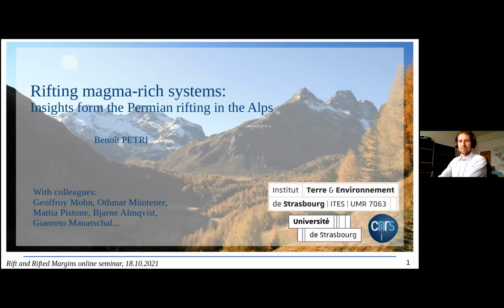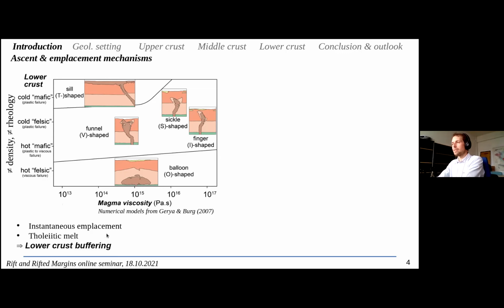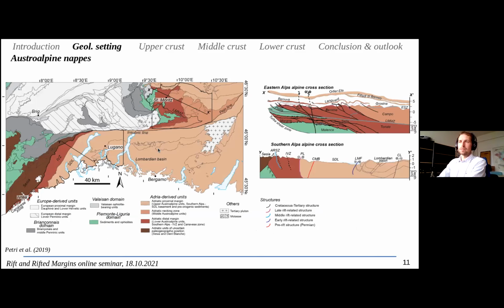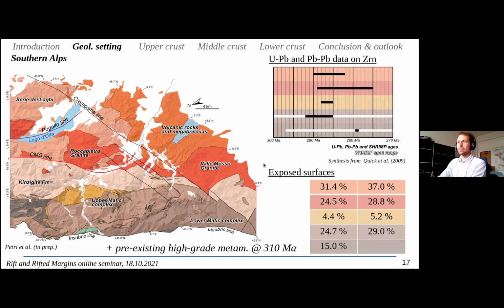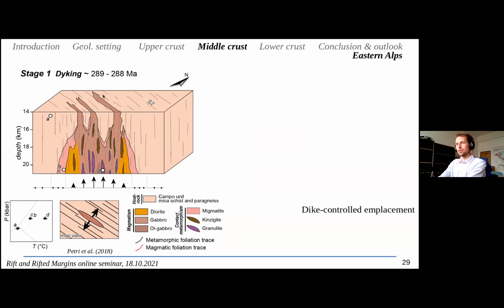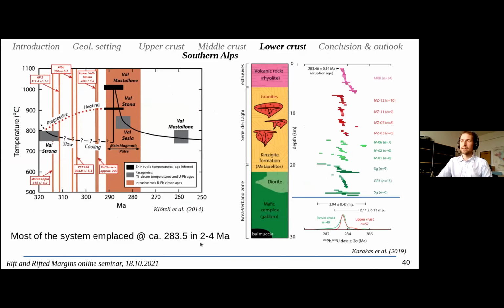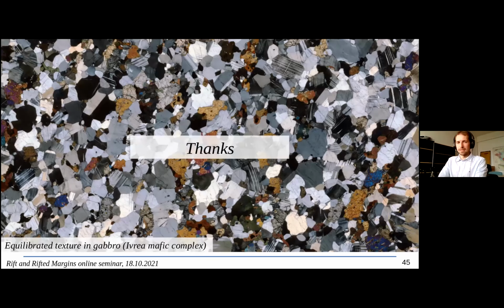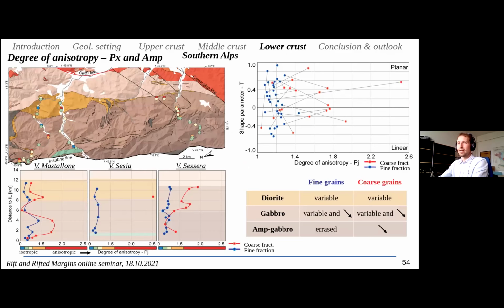33.1 Benoit Petri - Rifting magma-rich systems: Insights form the Permian rifting in the Alps